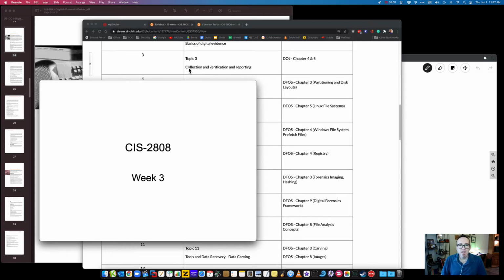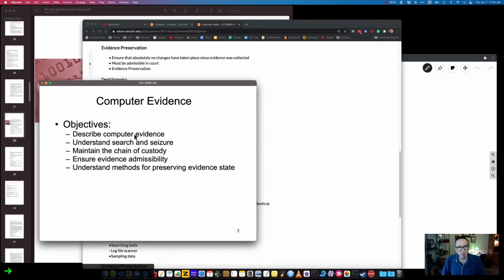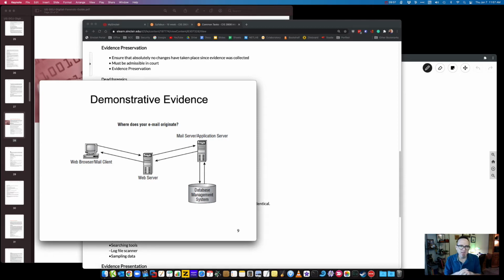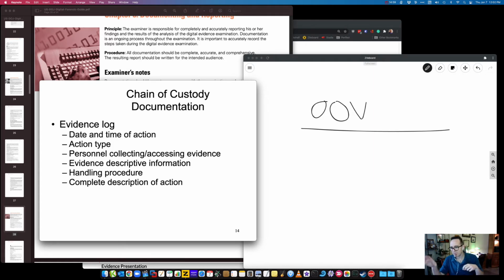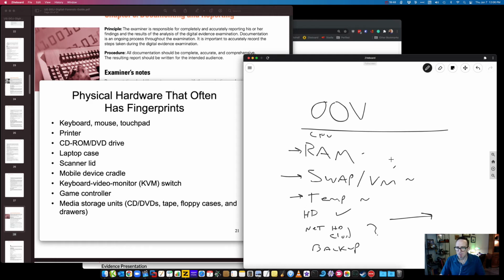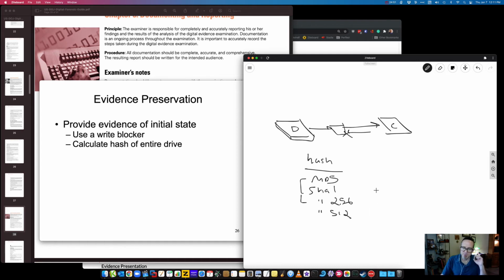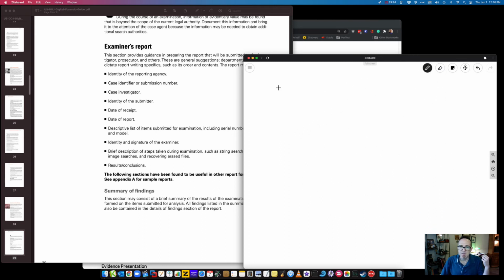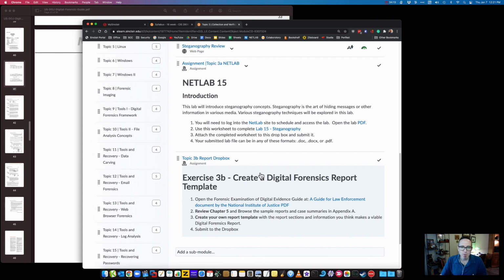CIS-2808 Topic 3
Collection and verification and reporting